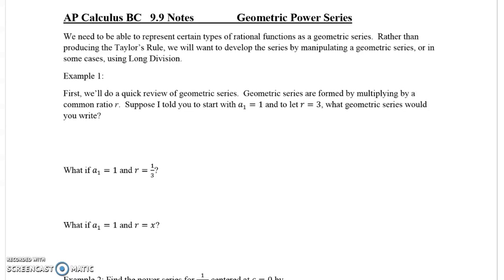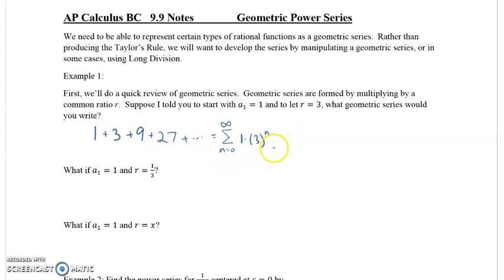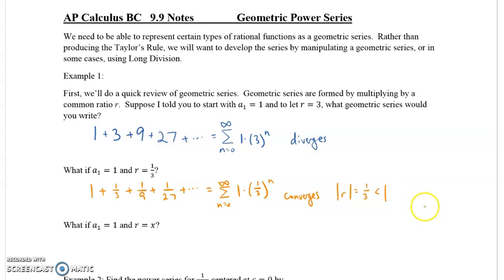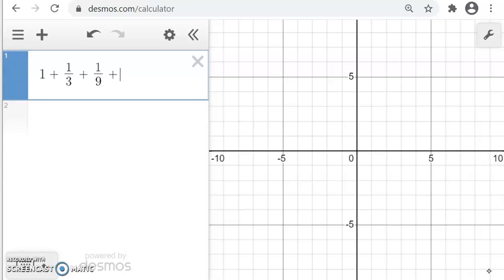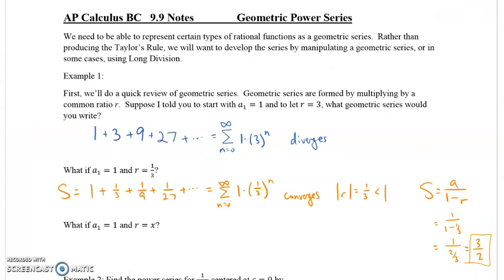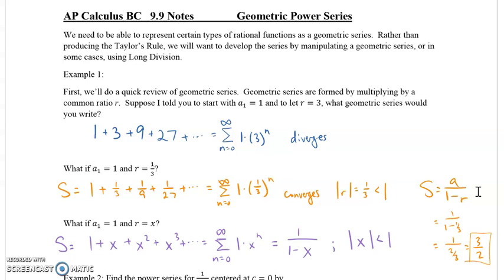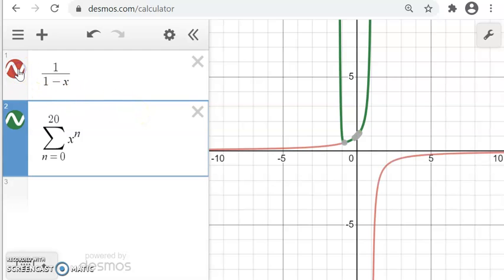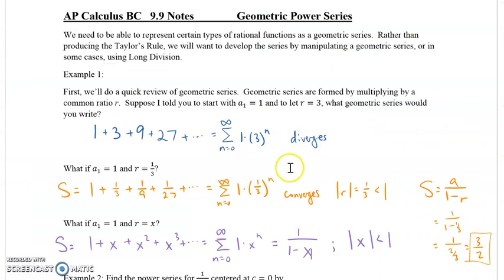AP Calculus BC 9 9 Notes Ex 1